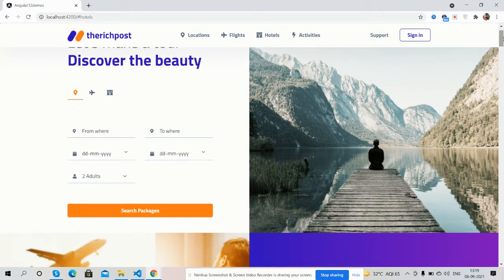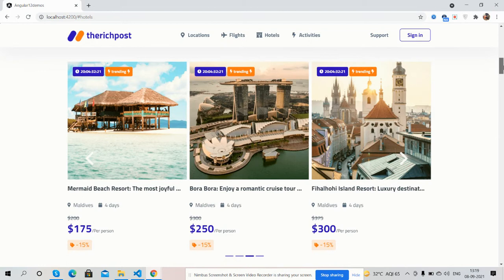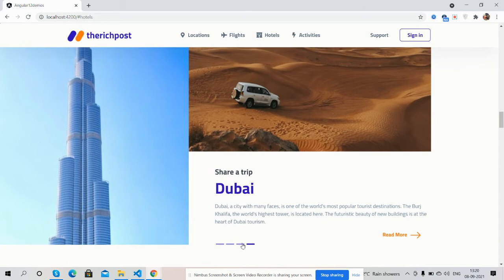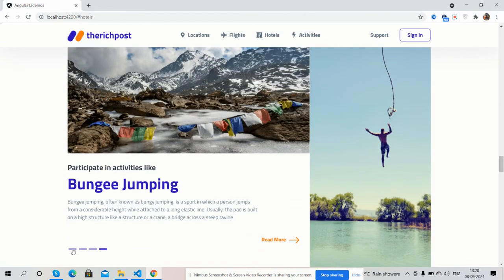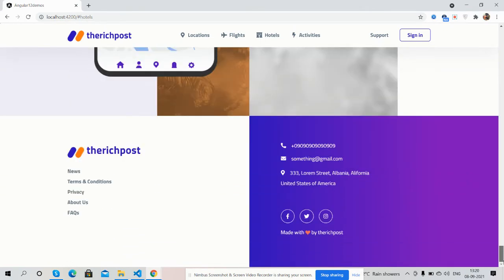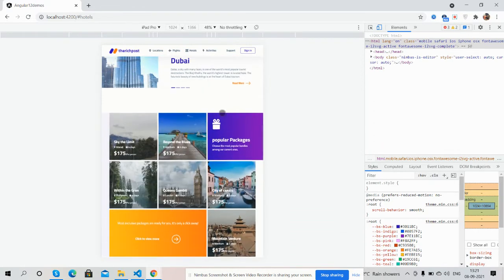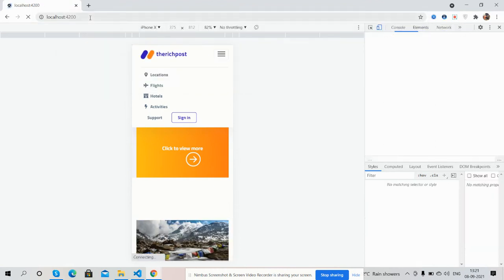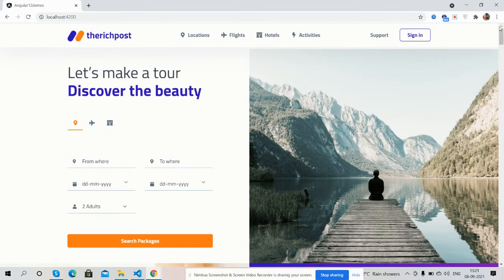How to make travel website in Angular 12?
Thanks.